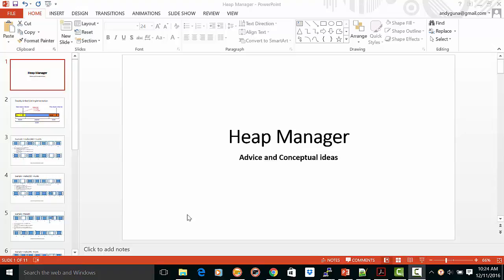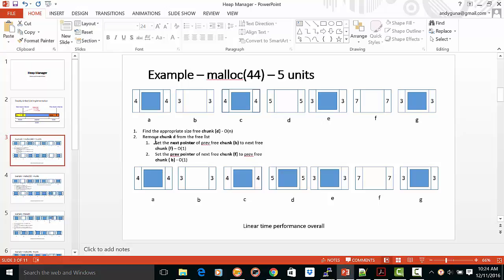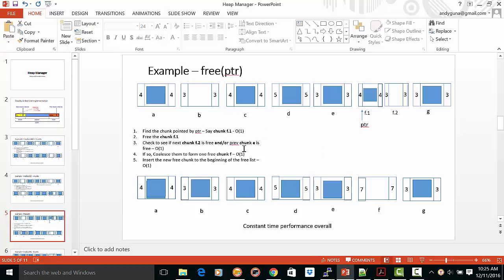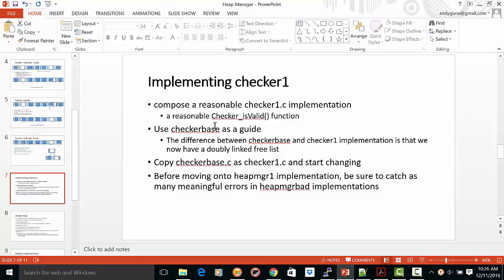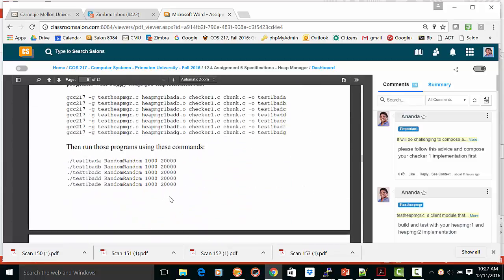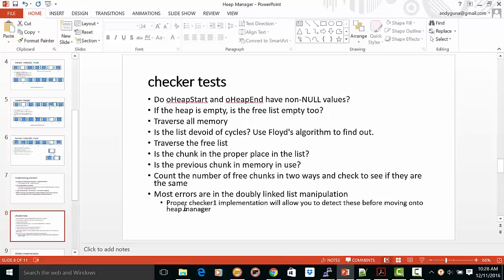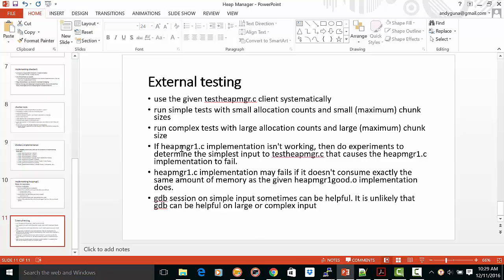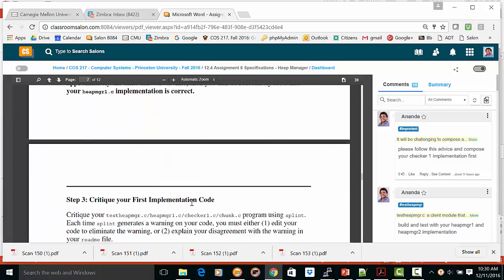Heap Manager Implementation by A.D. Gunawardena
Some ideas and advice on how to implement your own heap (replacing malloc and free)
Author - Ananda Gunawardena